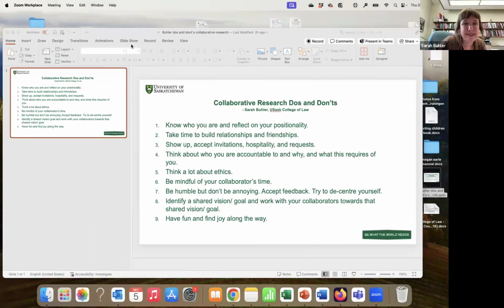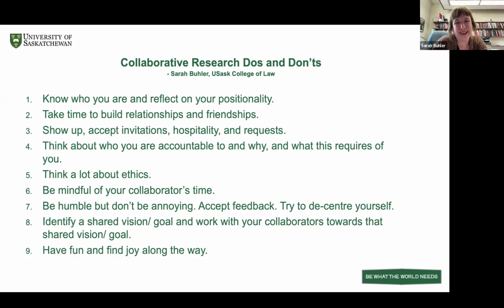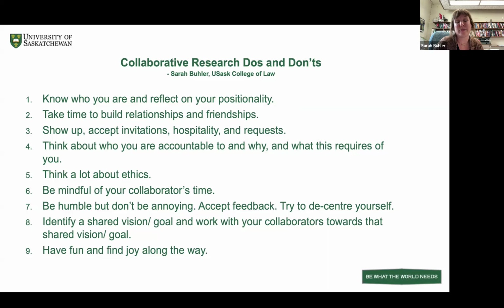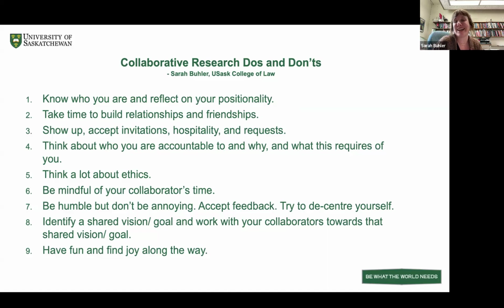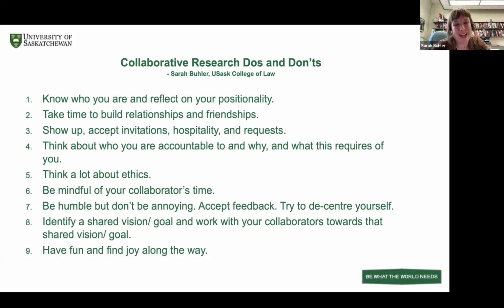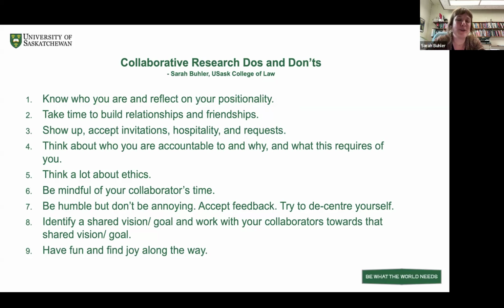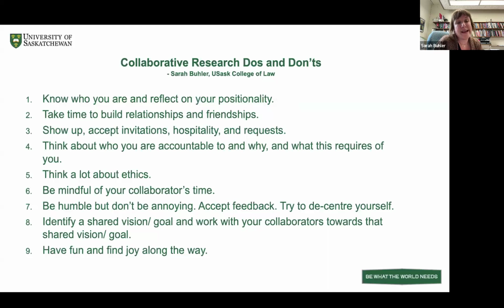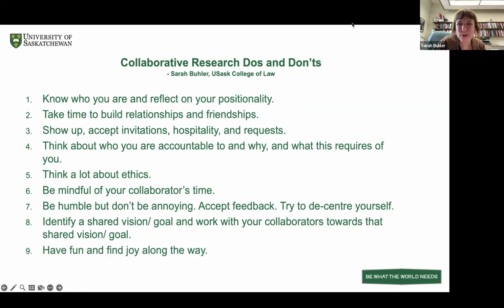Collaborative Research Do’s and Don’ts – A Virtual Roundtable Discussion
This open discussion, focuses on building trust, creating a shared vision, and reciprocal knowledge exchange, especially in Indigenous contexts where data sovereignty and relationality are key.

It is funded by the Social Sciences and Humanities Research Council (SSHRC)

Panelists
Sarah Buhler, College of Law Faculty, University of Saskatchewan
Kevin Fitzmaurice, Chanie Wenjack School for Indigenous Studies, Trent University

Discussants
Elie Azar, Department of Civil and Environmental Engineering, Carleton University
David Newhouse Professor of Indigenous Studies and Chair of the Chanie Wenjack School for Indigenous Studies

Chair
Peter Andrée, Director, 3ci
Department of Political Science, Carleton University